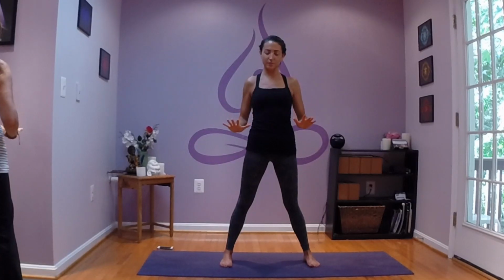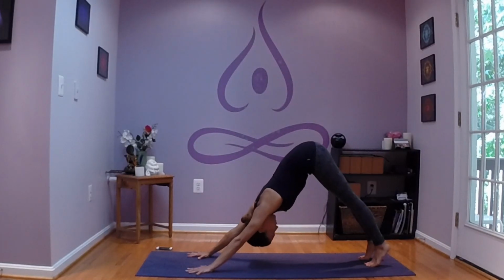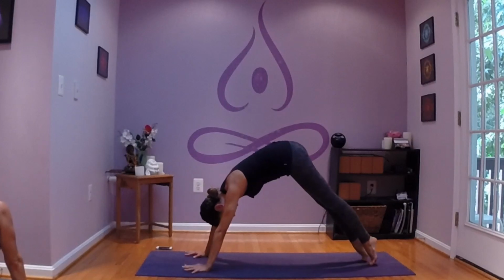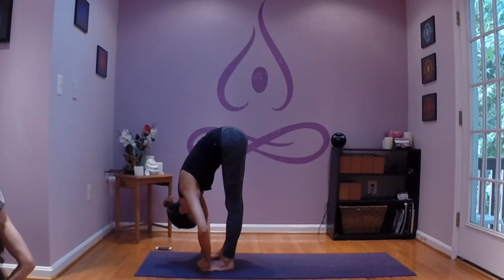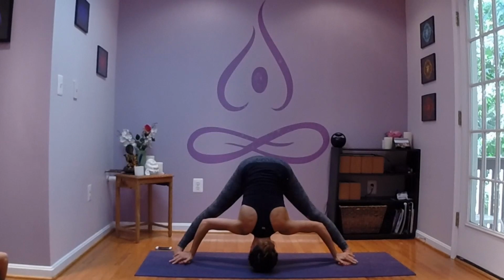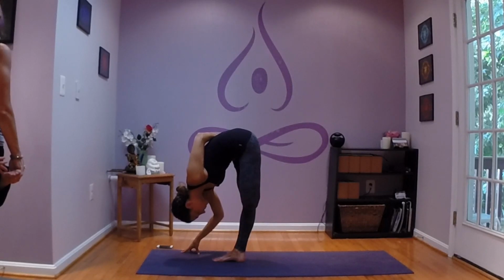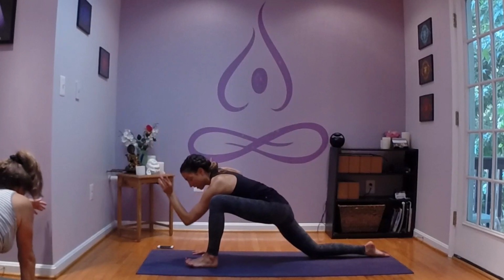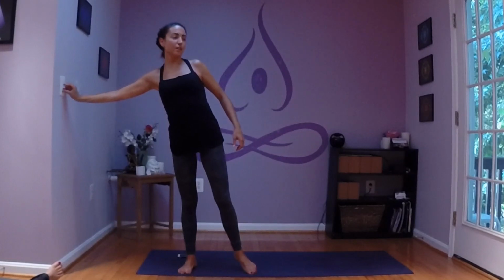Grounding Flow | Yoga with Stevie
Enjoy this class inspired by the Earth element to open up the root of the body, and feel strong in our foundation. We work deep into the legs and hips, as well as explore a few peak arm balances.